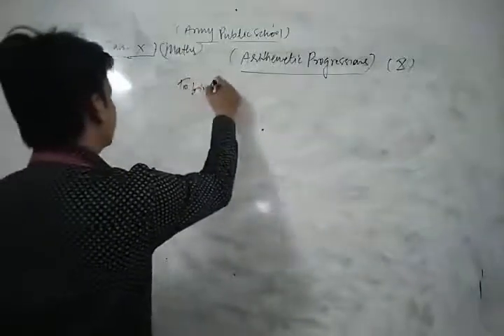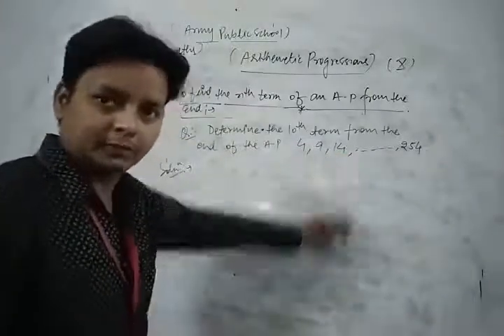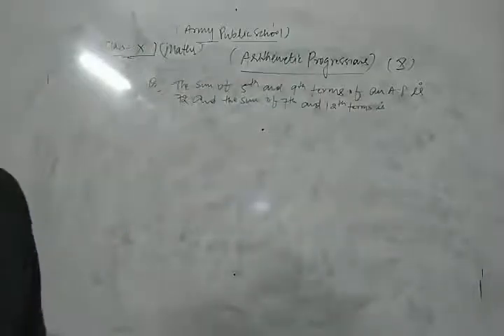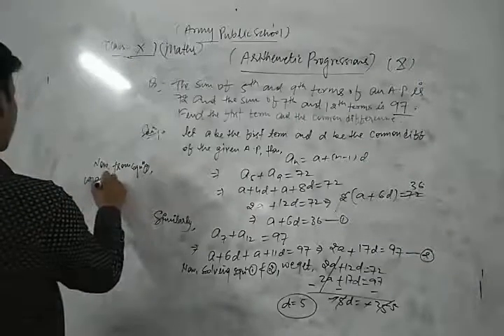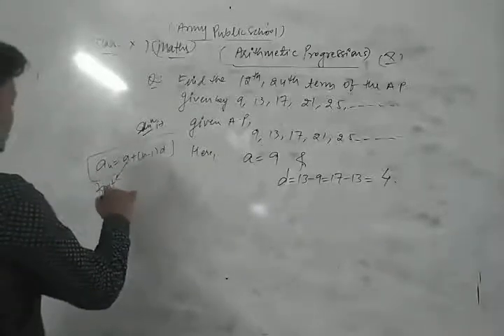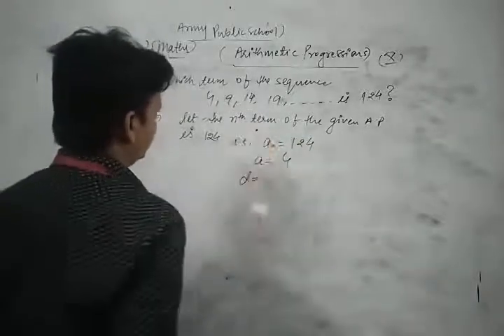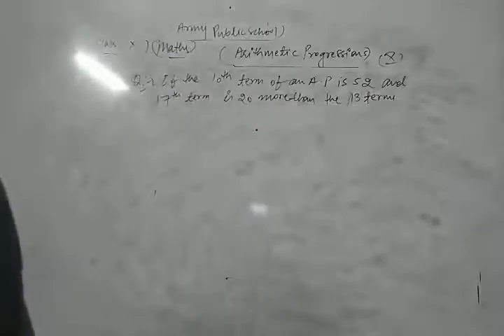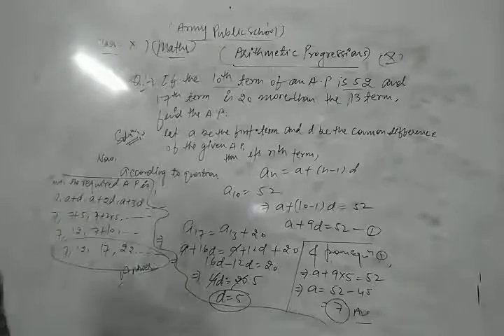Class X Maths 17 04 2021 by Mr Sarfaraz Ahmad